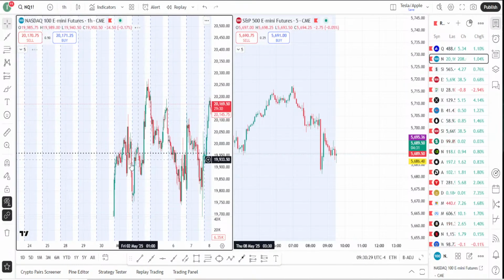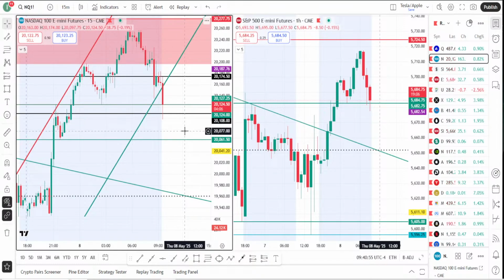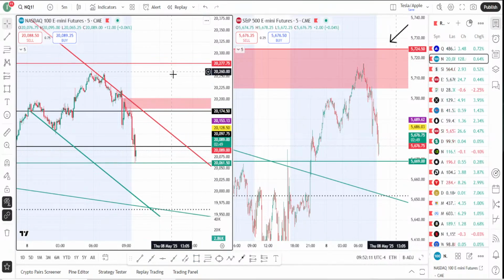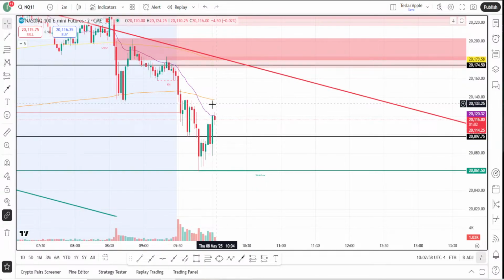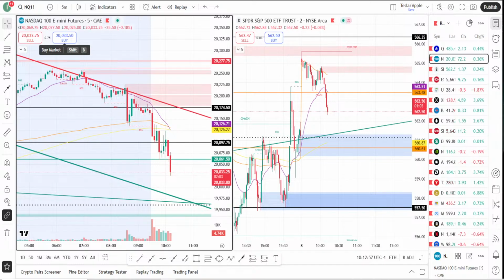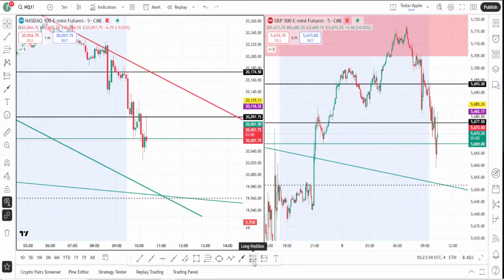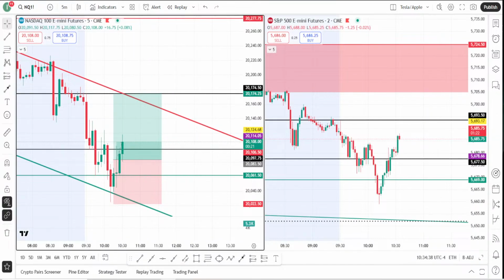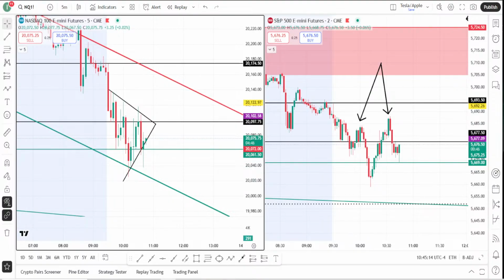Live Futures Market Technical Analysis – NQ / ES – 5/8